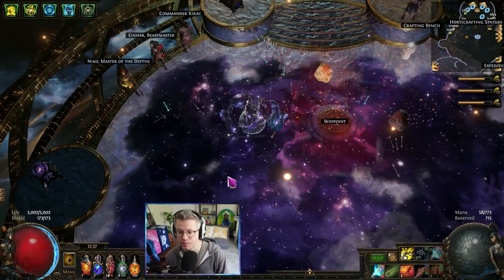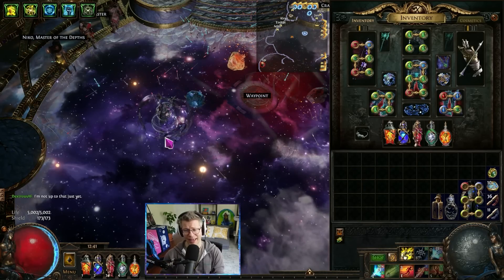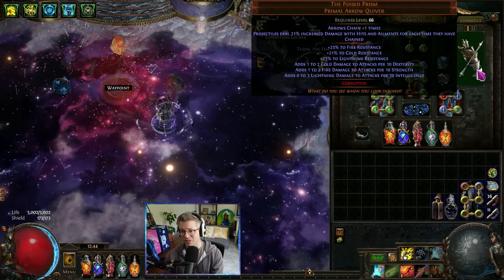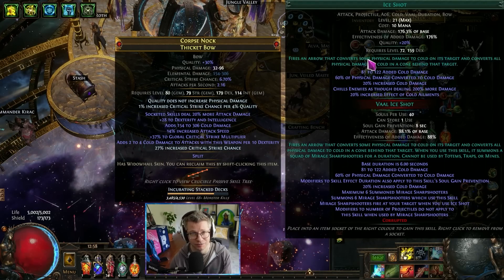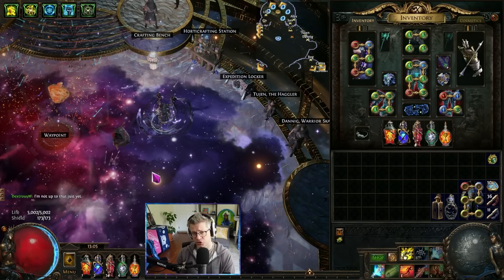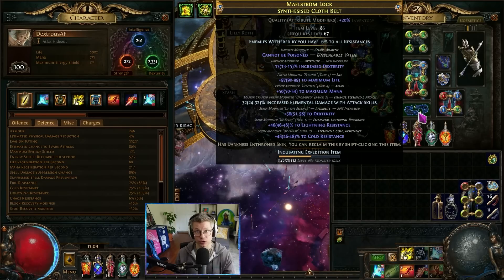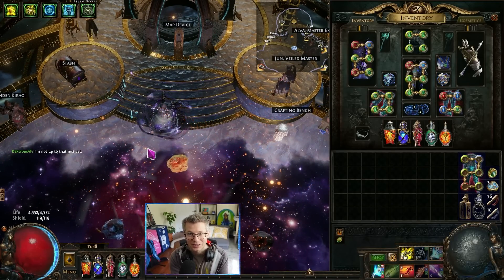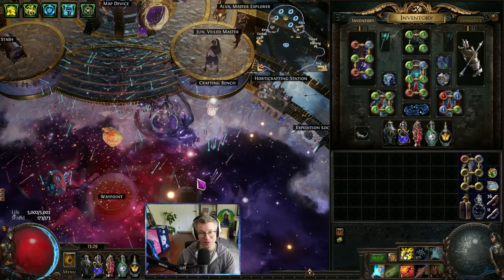Dex Stacking Ice Shot is my Build of the League